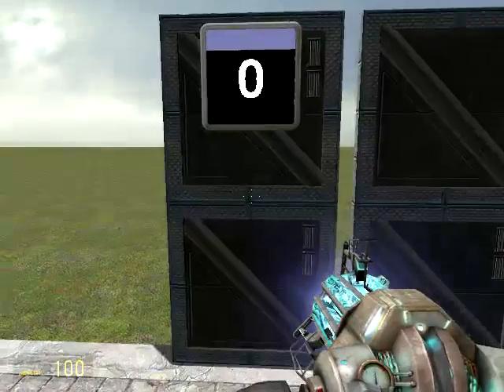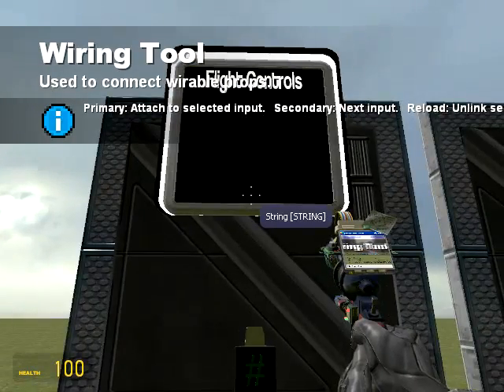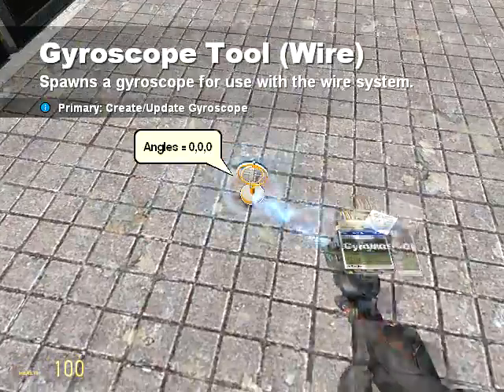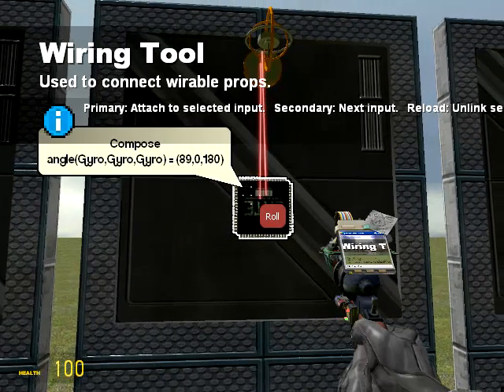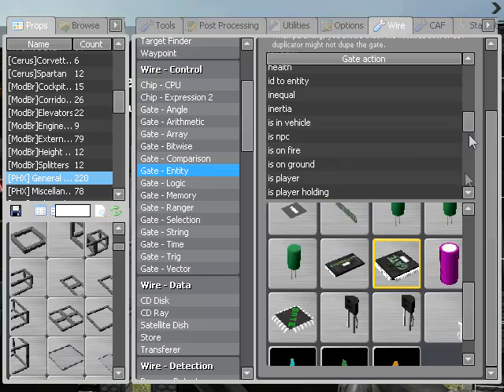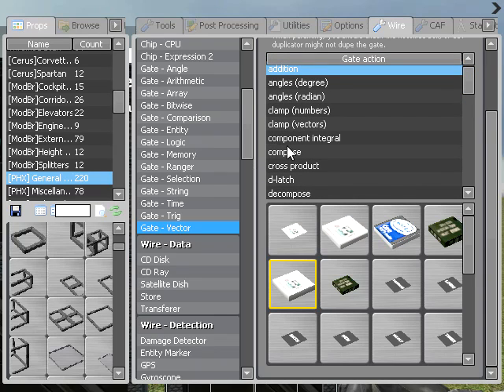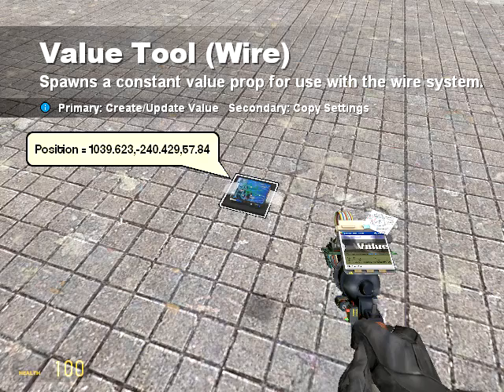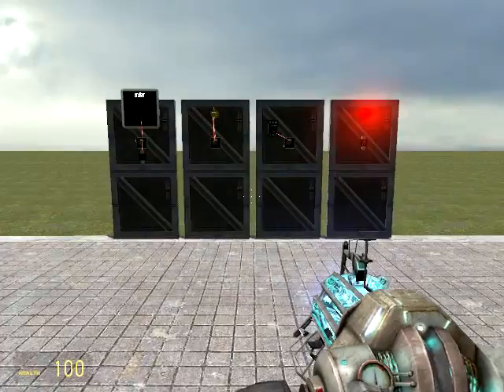Arbiter's Garrysmod Tutorials - 21: Wire Variable Types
A tutorial explaining the different types of wire systems what they are capable of and their purposes. Such as string, entity, vector and angle